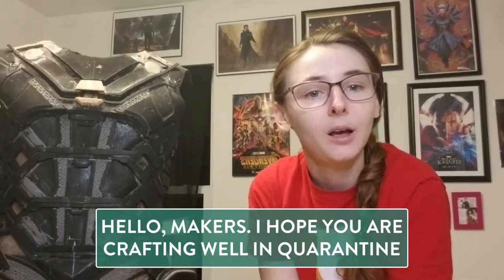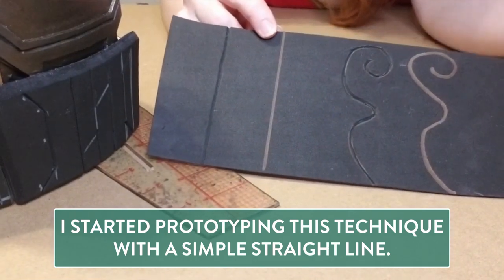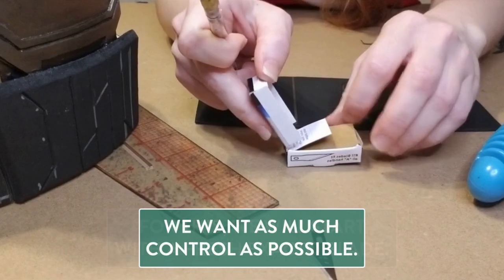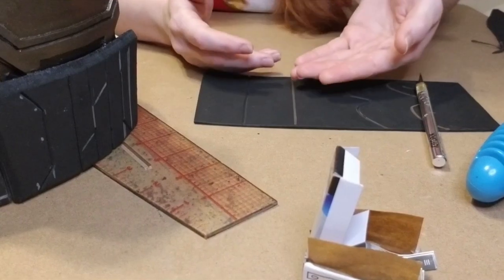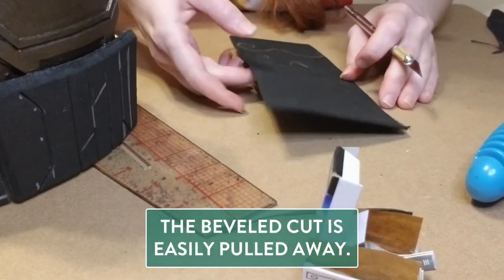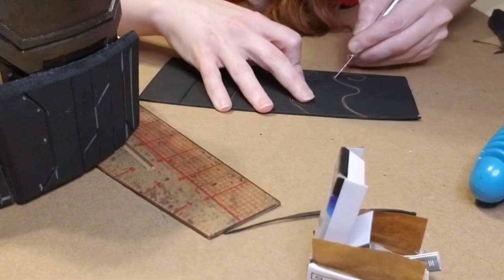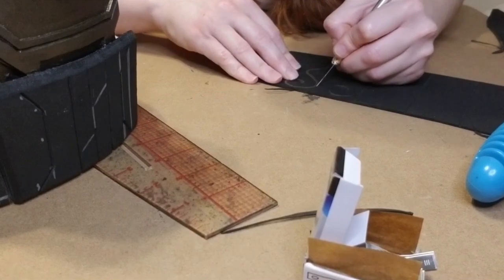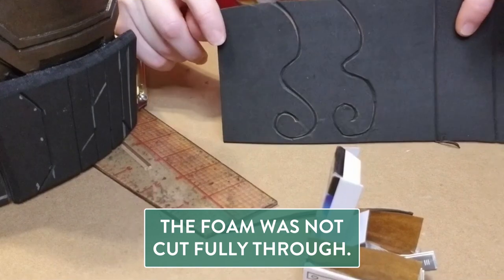Lumin’s Foam Bevel Tutorial: Mysterio Armor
Adding precision beveled lines in thinner foam can prove tricky! Follow Athel Artistry as she demonstrates how to create clean 1mm beveled lines using an X-acto knife and Lumin’s 2mm foam for armored characters like Mysterio from Spiderman: Far From Home.

Tip: This technique takes patience and practice to perfect.